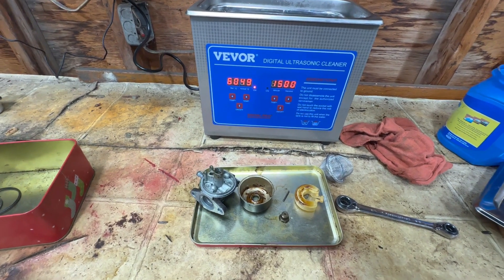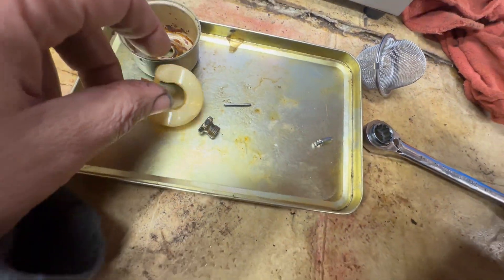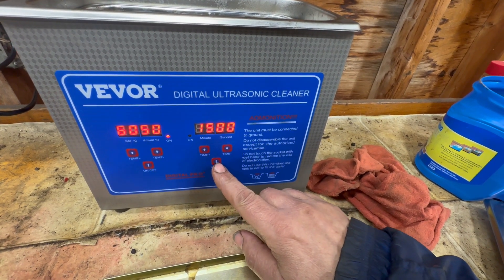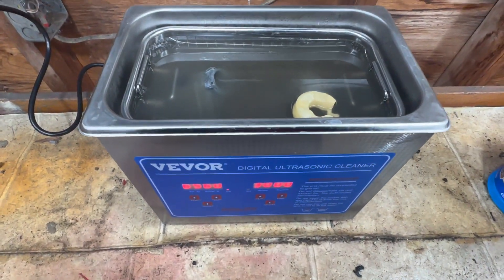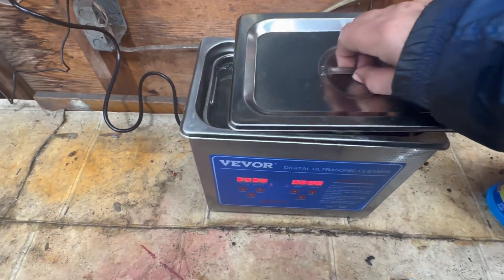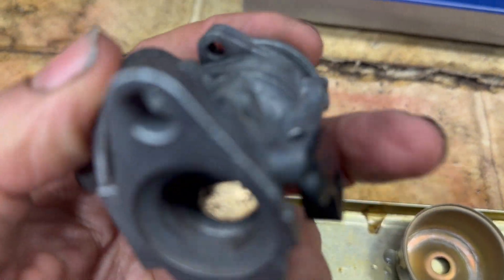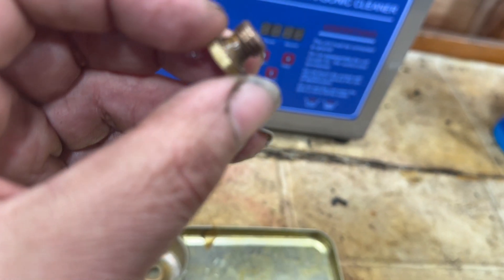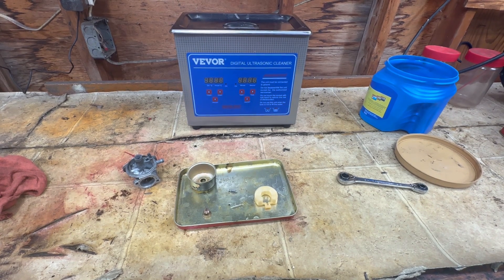Another carb cleaning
Trying a second Briggs carb in the Vevor.